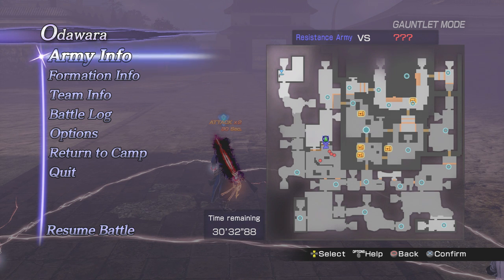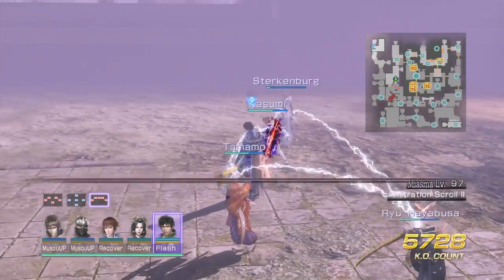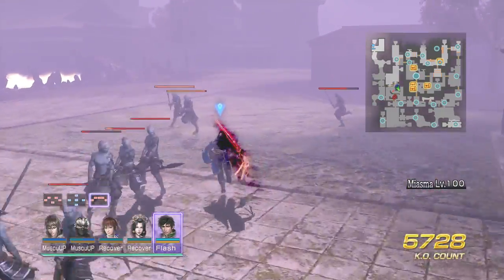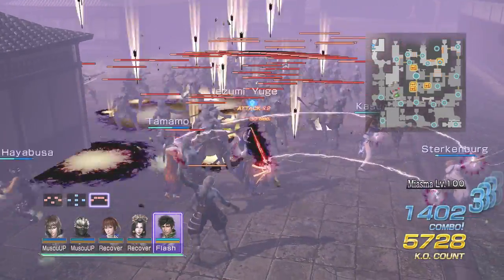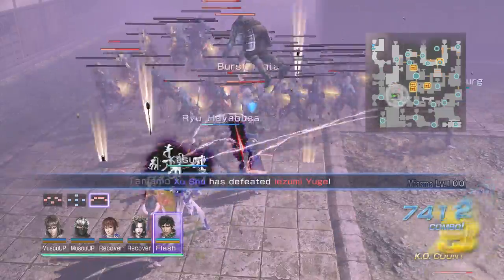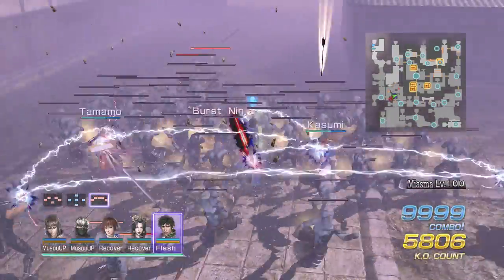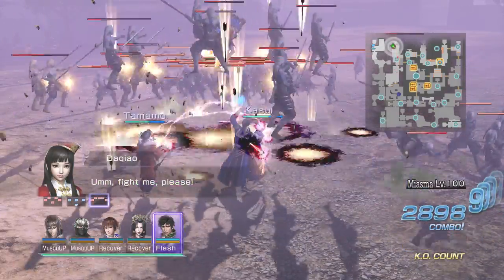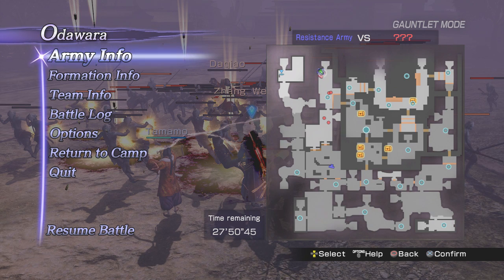Elgato HD60 Quality Test [720p]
I really loved the 1080p, but the time it takes to process the videos are insanely long, and I'm quite impatient lol.
Be sure to vote which you prefer.
**1080p = Best quality / less videos. (If we go with this, I'll go max settings and just bare with the long processing time.)
**720p = max settings, keep the same amount of videos I've been doing already, but a much better quality in comparison to my previous 720p videos.
You guys know we roll around here! Majority vote wins, and I'll be checking the comments on this video tomorrow night to see what we'll be doing!